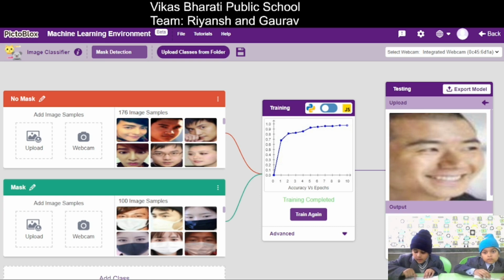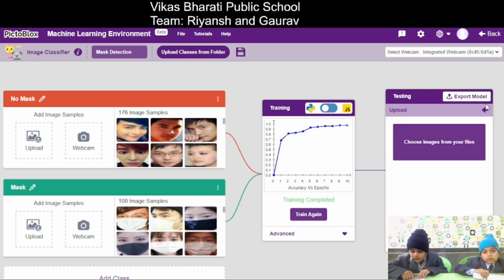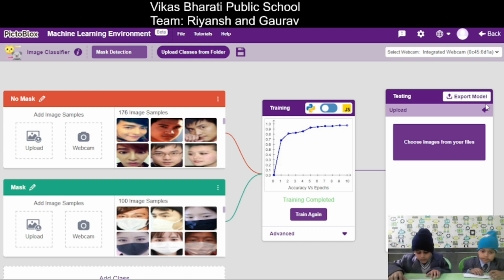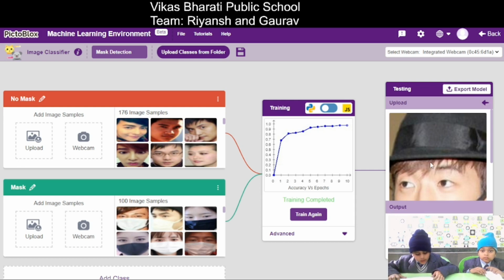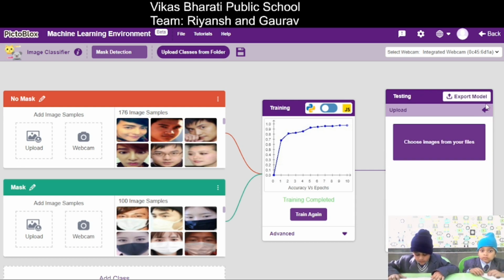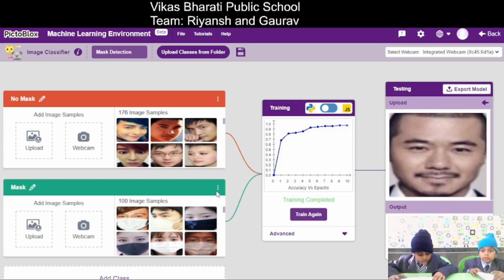Detection of Mask by Riyansh and Gaurav